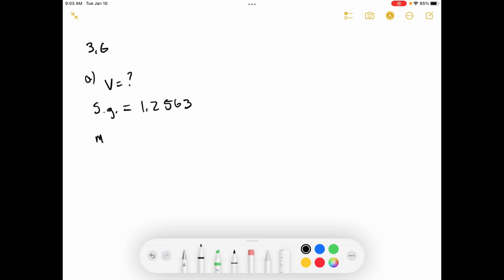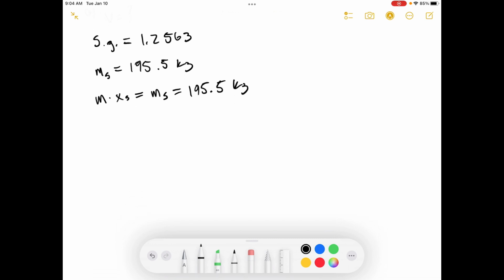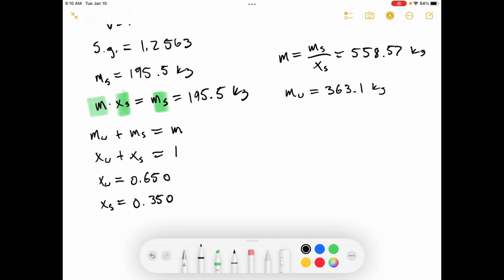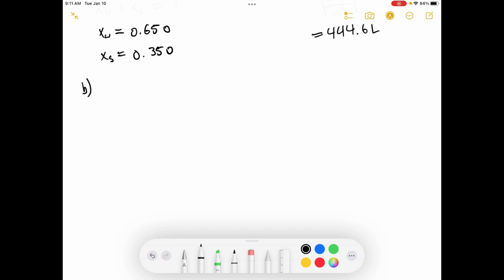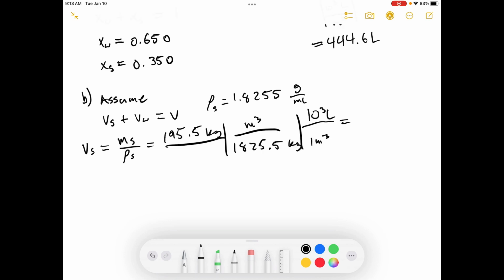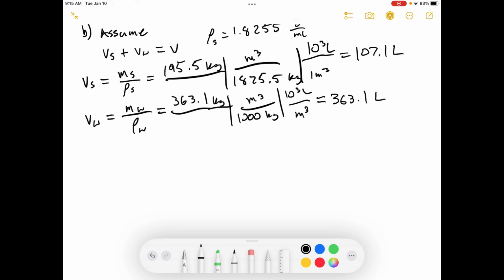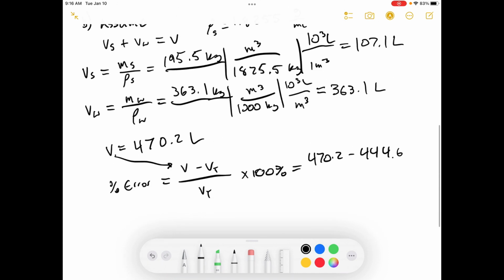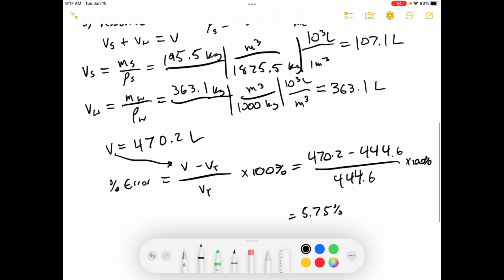TEP - Elementary Principles of Chemical Processes Third Edition - Problem 3.6 - Episode [051]